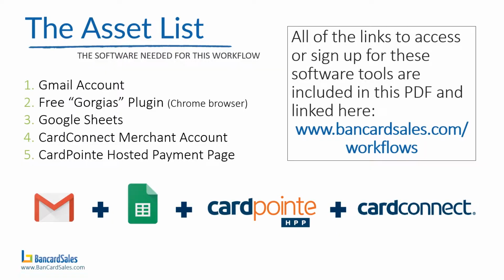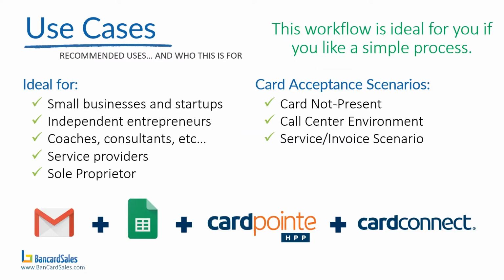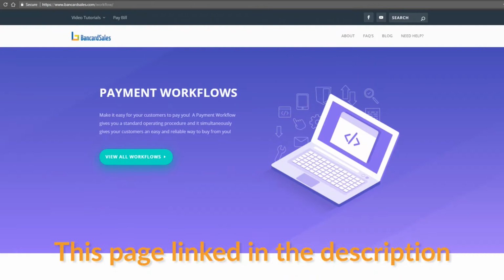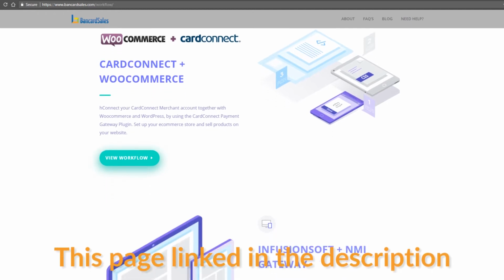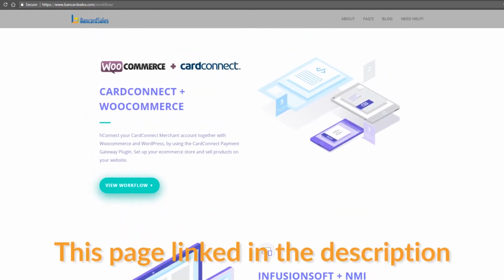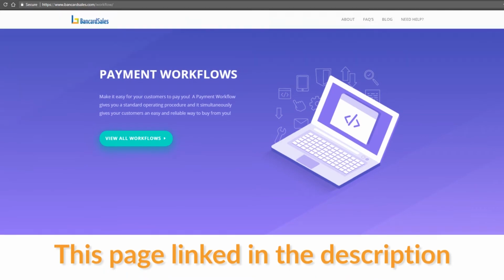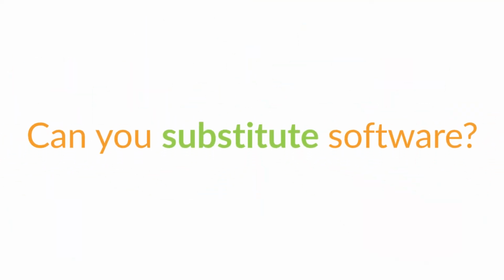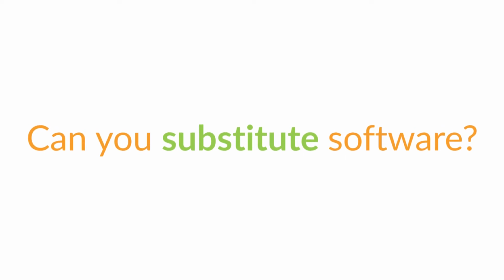Payment Processing Workflow to Accept Credit Card Payments Online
I discuss payment processing workflows that make it easy for you to accept credit card payments online. A payment workflow is a map or blueprint of the process that one of your customers take in order to make a credit card payment to you online or in your retail store.

I’ll give you an overview and below you’ll find links to everything mentioned in the video.